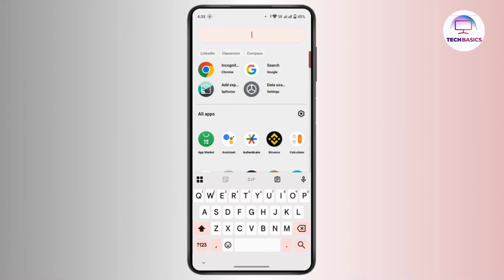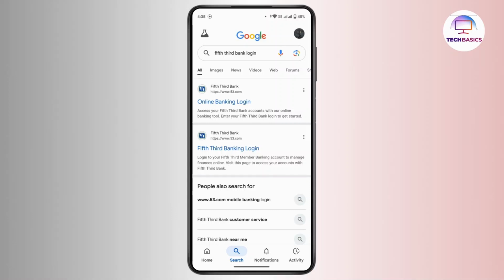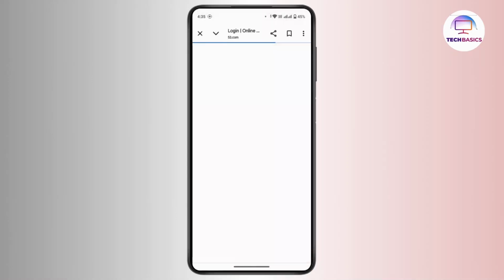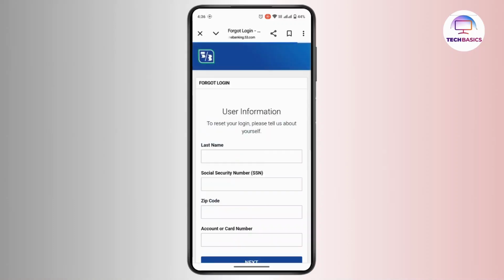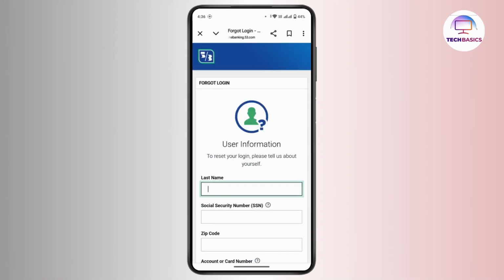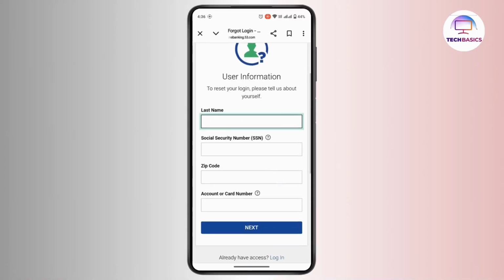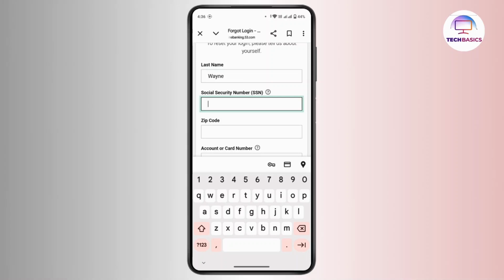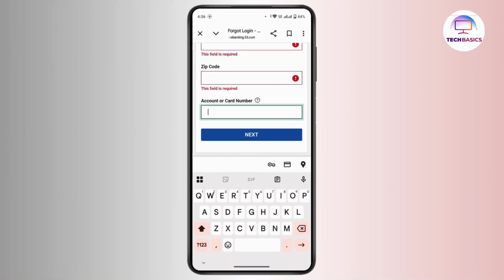How to Reset Fifth Third Banking Account Password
Learn how to quickly reset your Fifth Third Bank account password with this easy step-by-step guide. Whether you forgot your password or want to update it securely, this tutorial will walk you through the official Fifth Third Bank login portal and password reset process. Stay safe and regain access to your banking account in minutes.

Chapters:
00:00 - Introduction
Welcome to the channel and overview of resetting Fifth Third bank password.

00:10 - Open Google Search
Open Google and type “Fifth Third Bank login.”

00:20 - Navigate to Login Portal
Click the first search result to open the official login page.

00:30 - Click “Forgot Login”
Tap the “Forgot login” link below the password field.

00:40 - Enter Personal Information
Provide last name, social security number, and zip code.

00:55 - Enter Account/Card Number
Add your account or card number for verification.

01:05 - Follow On-Screen Instructions
Complete any further verification and reset your password.

01:20 - Login with New Password
Use your new password to log into your Fifth Third account.

01:30 - Conclusion